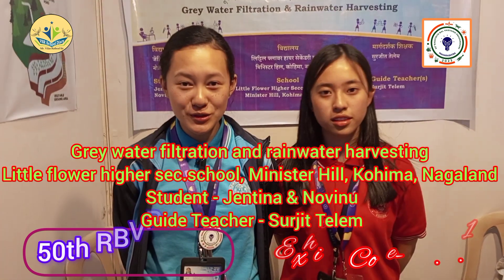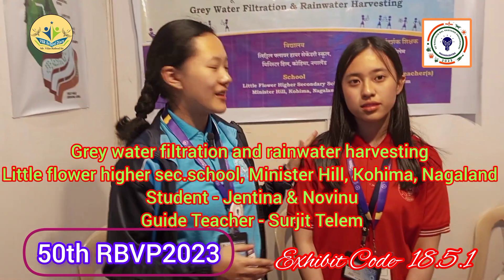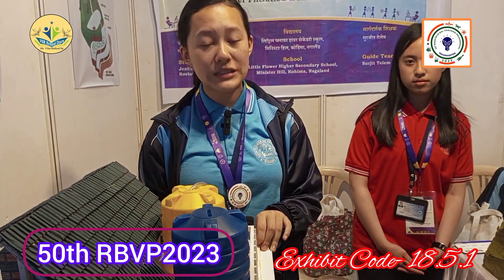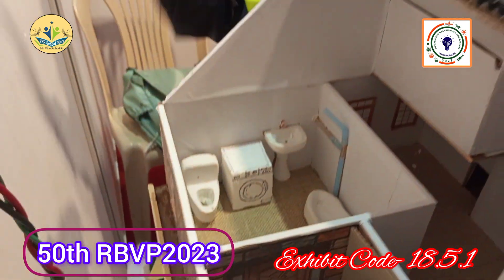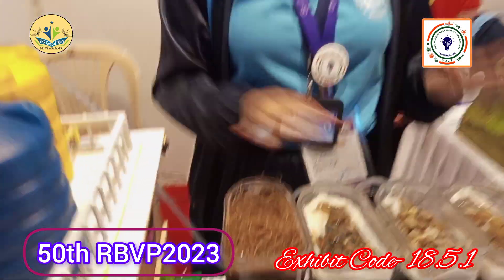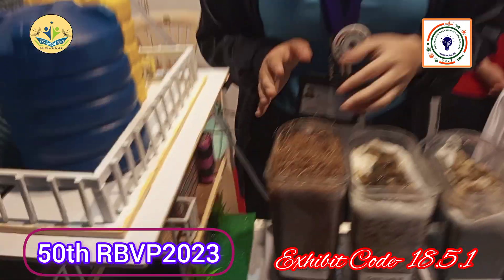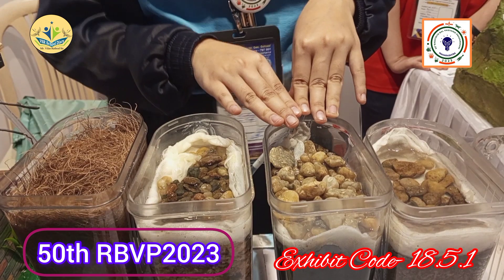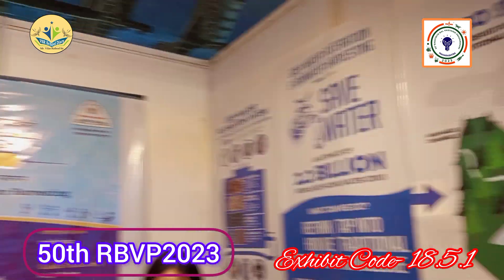नागालँड के लडकीयोंका आविष्कार | Grey water filtration and rainwater harvesting | Kohima Nagaland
Little flower higher secondary school Minister Hill Kohima Nagaland